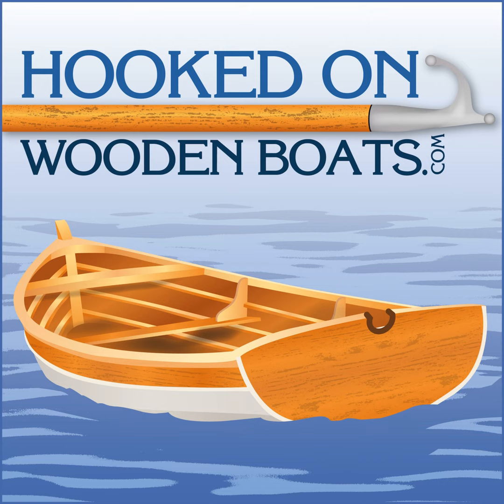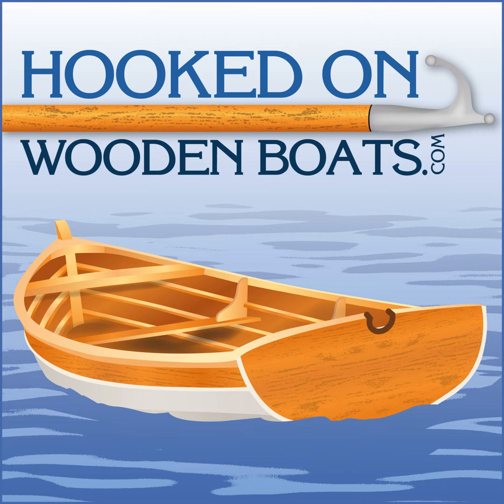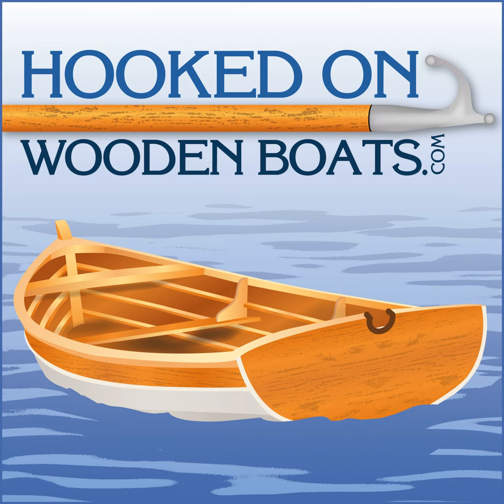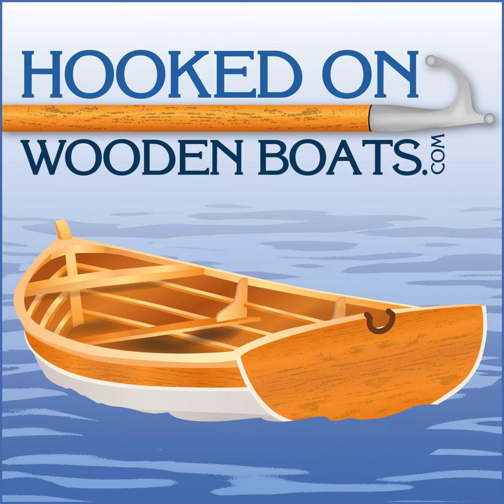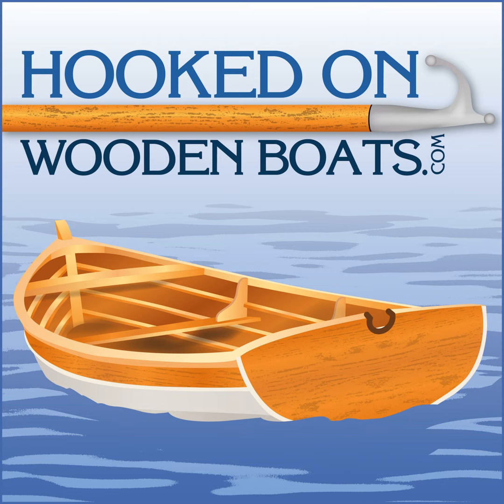HOWB 057 – John Harris – Wooden boat builder/designer and owner of CLC Boats - 10.17.12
Today’s interview is with John Harris of CLC Boats. John spent his growing up years in South Carolina – the son of a “sailing obsessed father (and he still is)” who built stuff and was an engineer. He sailed with his dad on inland lakes in a Snipe, Sunfish and other small boats. John grew up thinking it was perfectly normal that if you needed a piece of furniture, you went out to your shop and built it. When he was in his early teens, he wanted a boat, so he built one (a rowing shell)- and got addicted to the process of designing and building boats.

After college, John went to work for a boatshop in Maryland where among other things he cut out boat parts for Chris Kulczycki’s fledgling kit company, Chesapeake Light Craft. In 1994 John joined up with Chris full time.

He loved the fact that he could mess around with wooden boats all day and somehow get paid for it. In late 1999 John purchased CLC Boats from Chris and has grown the company to offer more than 100 different
designs including kayaks, rowing boats, sailboats, paddle boards, and proas.

comments, feedback, stories, and wooden boat adventures.

Keep the bright side up and the barnacled side down - Wooden
Boat Dan over and out :D

PS  Please note this podcast was recorded several years ago - some of the links, email addresses, phone numbers, and promos mentioned are outdated and no longer valid.